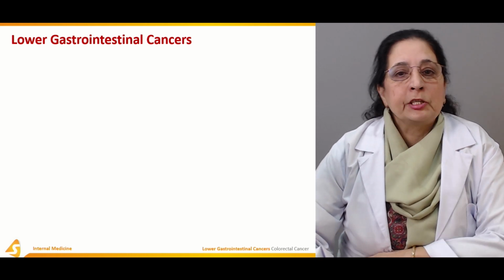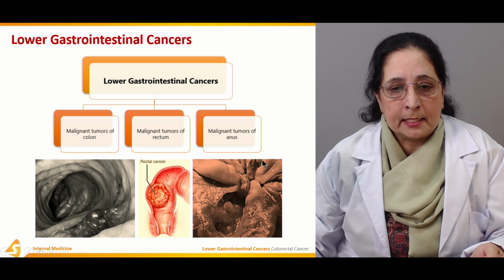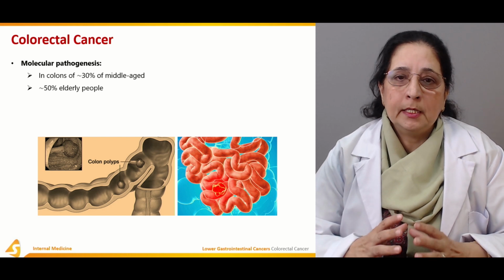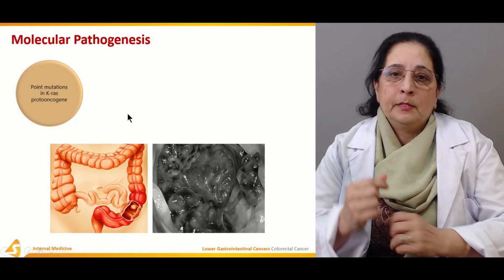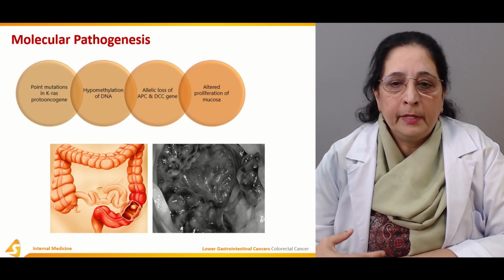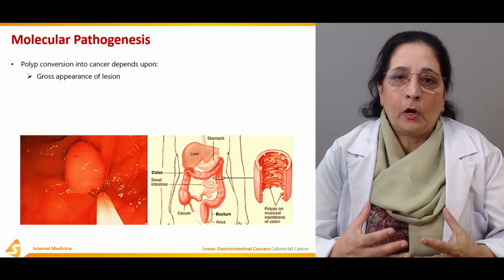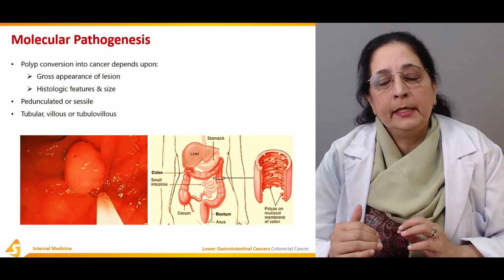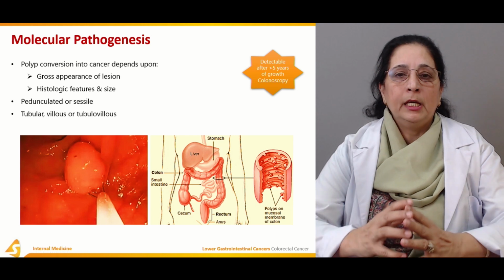Lower Gastrointestinal Cancers | Colorectal Cancer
Lower gastrointestinal cancers have been comprehensively elaborated in this sqadia.com V-learning lecture. Our educator has provided a detailed explanation of colorectal cancer along with its risk factors and molecular pathogenesis. Moving further, its prevention and screening in conjunction with the staging and treatment have been delineated. Furthermore, prognostic factors and cancers of the anus have been extensively discussed.

▬ 📌 Colorectal Cancer
Section one emphasizes colorectal cancer. In the beginning, an overview of the lower gastrointestinal cancers has been comprehensively elaborated. Moving further, our educator has explained about the molecular pathogenesis.

▬ 📌 Risk Factors
At the onset of this section, risk factors and diet have been described. Following this, hereditary factors and syndromes have been explicated. Furthermore, polyposis coli, MYH-associated polyposis alongside the hereditary nonpolyposis colon cancer has been highlighted. Additionally, inflammatory bowel disease and other high-risk conditions have been explained.

▬ 📌 Prevention and Screening
Section three talks about prevention and screening. Initially, primary prevention has been discussed. Following this, screening has been brought under consideration. Then this section has been summed up by a mention of clinical features and presenting symptoms.

▬ 📌 Staging and Treatment
Firstly, staging and prognostic factors have been extensively elaborated. Moving further, predictors of poor outcome has been elucidated. Afterward, the curtains were brought down by a conversation on the various treatment strategies.

▬ 📌 Cancers of the Anus
Section five emphasizes the cancers of the anus. Primarily, an overview of cancers of the anus has been presented. Following this, clinical features have been thoroughly deliberated. In the end, treatment has been brought under discussion.